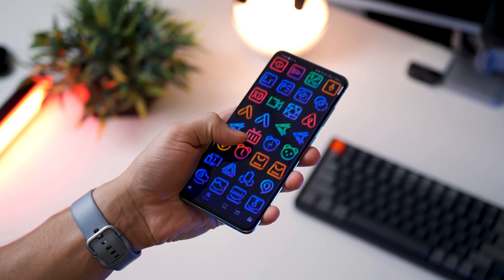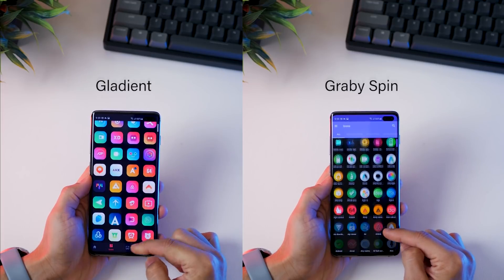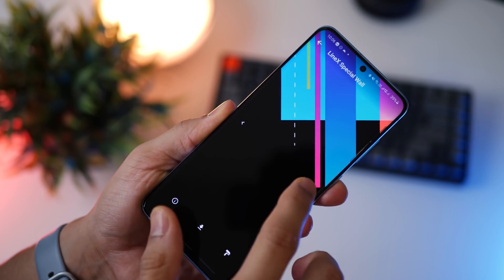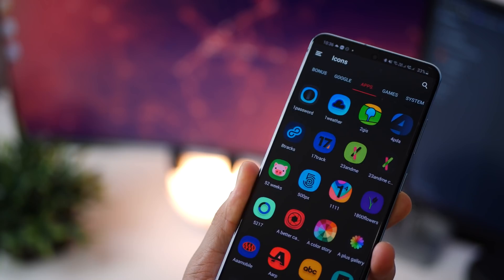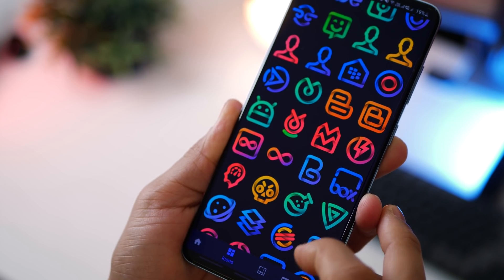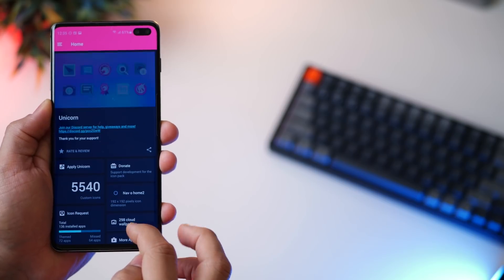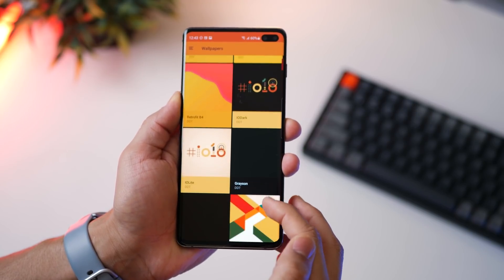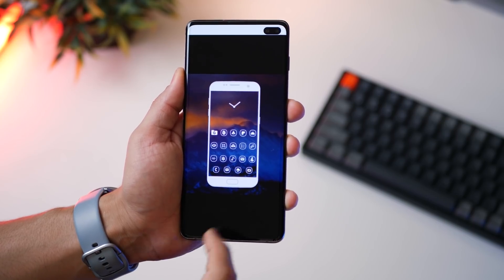The Best Icon Packs in 2020 - Free & Paid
Here's a carefully selected list of my favourite Android Icon packs.
You can achieve great customization by applying these beautiful icons.

I use NovaLauncher to customize my GalaxyS20.

Icon Pack Links ion this video:

Bladient: 00:12

Linex: 01:20

Crispy Dark: 02:09

SuperBlack: 02:48

Linebox: 03:45

Free Icon Packs:

Unicorn: 04:50

Destaurate: 05:27

Minty: 05:58

Whicons: 06:27